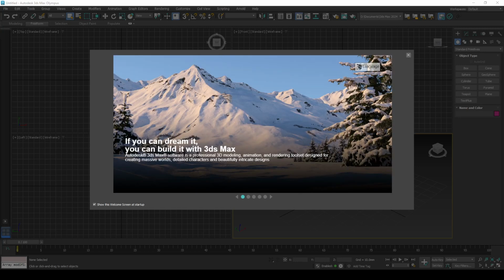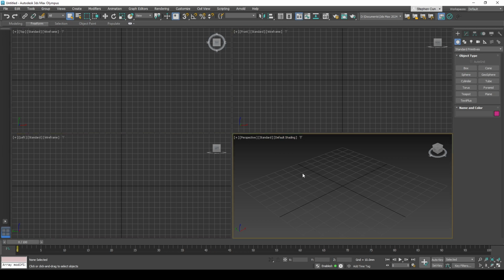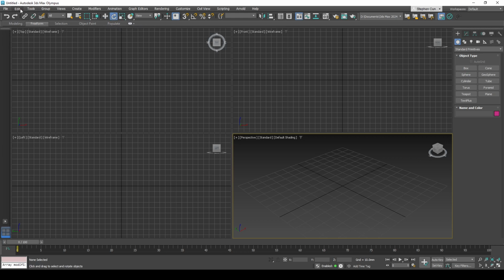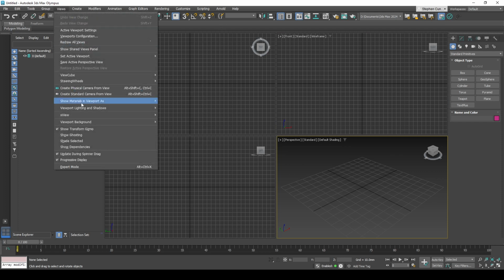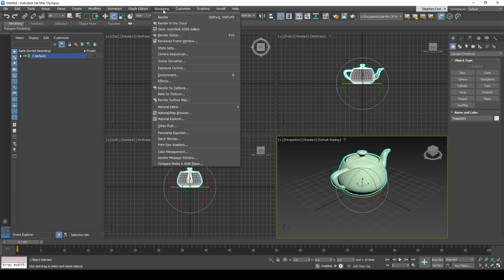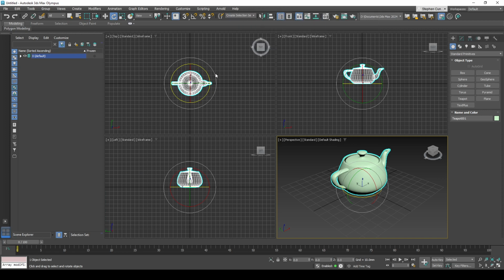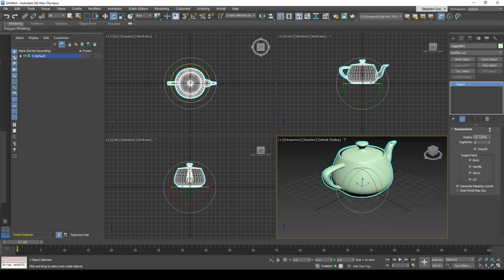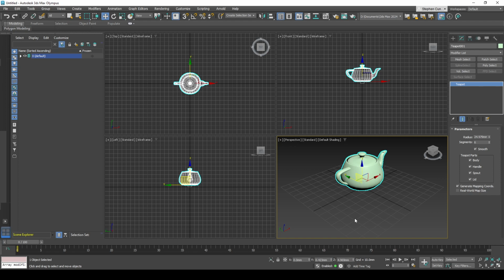Mastering Autodesk 3ds Max: A Beginner's Guide: 02 3DS User Interface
Exploring the 3ds Max User Interface: We'll begin by familiarizing ourselves with the 3ds Max user interface. You'll learn to navigate efficiently through the viewport, access essential tools and menus, and customize your workspace to suit your preferences and workflow.